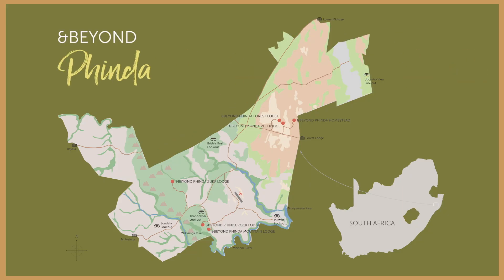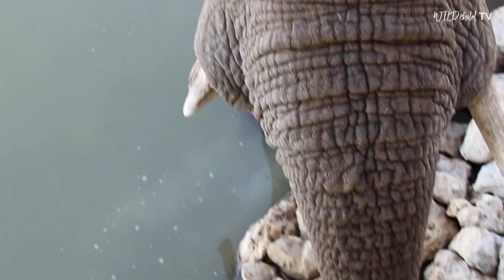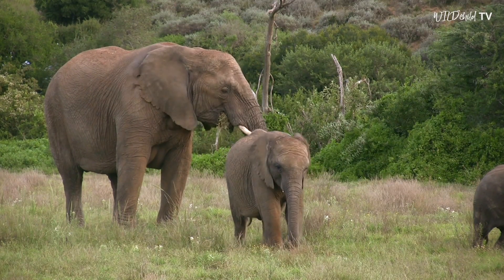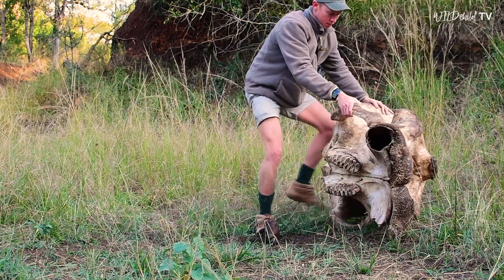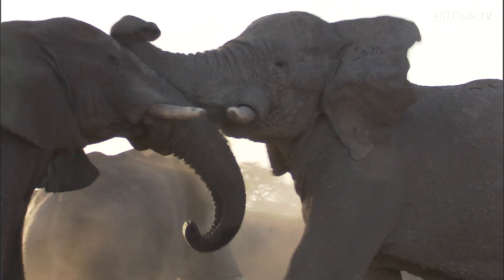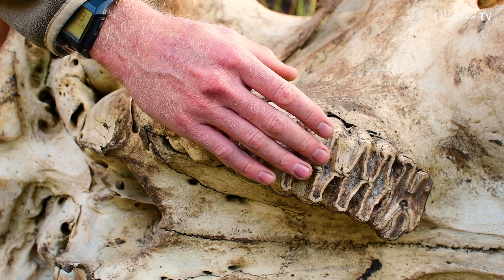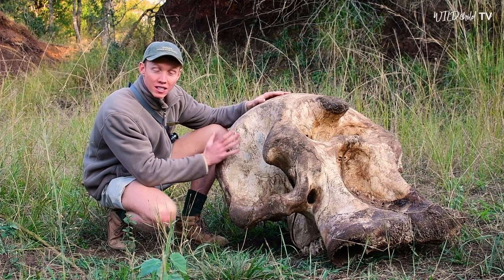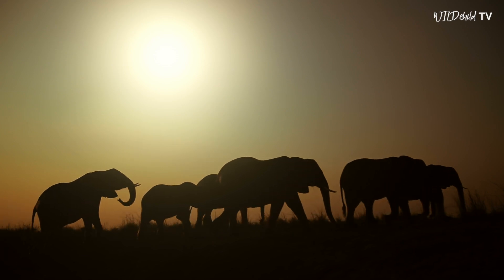WILDchild TV | Becoming a Ranger | How an Animal Works: Elephant | Part Two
Damen is back with his myth-busting approach to the way an animal works, getting under the skin and into the very skull of an elephant! It's truly easy to appreciate how huge these animals are when you see Damen try to move just the skull and it takes hard work! How many muscles were in that incredible trunk? How does an elephant's teeth work? Where do the tusks attach? These are some of the questions Damen answers for us. See what lies beyond...
Chat to our Guides | Request Damen Pheiffer to join your wildlings on a WILDchild Mission Possible and to learn more about elephant behavior.
Please Note: the class is limited to 20 children and in English, so sign-up as soon as you can.
Video taken at andBeyond Phinda Private Game Reserve, South Africa.
WILDchild TV | In our 'Becoming a Ranger' series,  andBeyond guides will teach all you rangers-in-the-making everything you need to know on your mission to become a ranger.